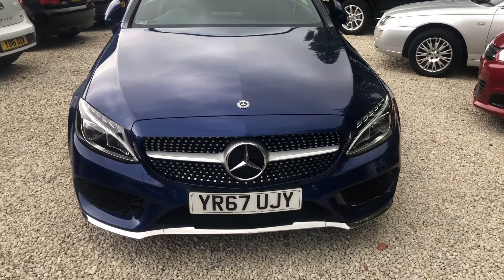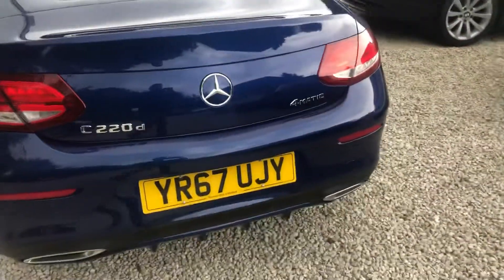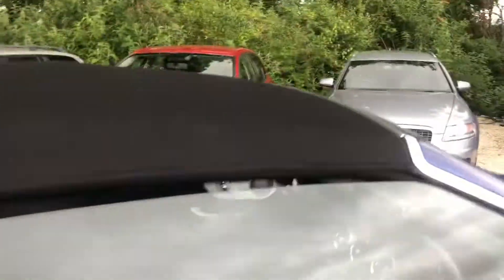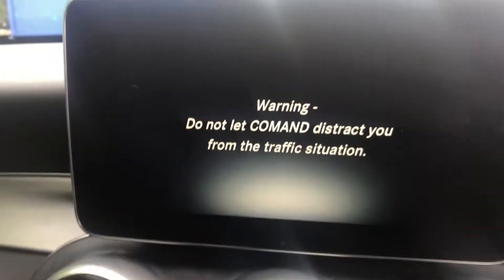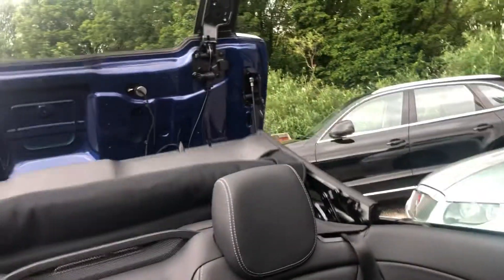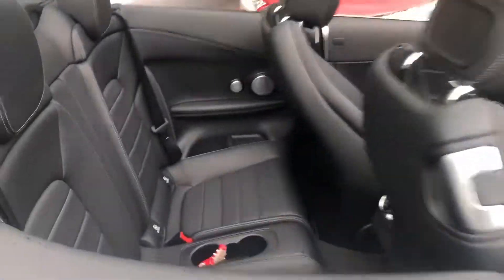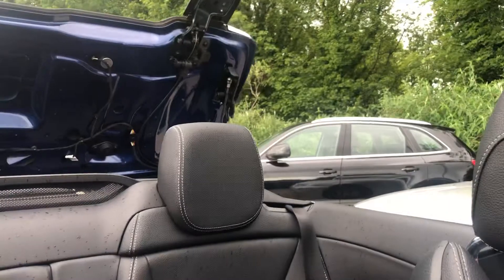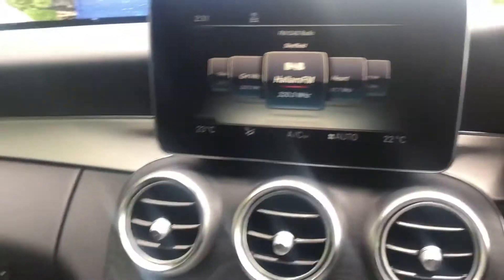17 June 2019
C Class Convertible for sale